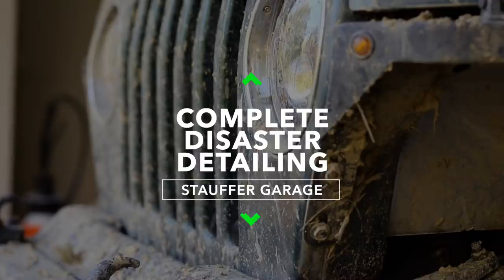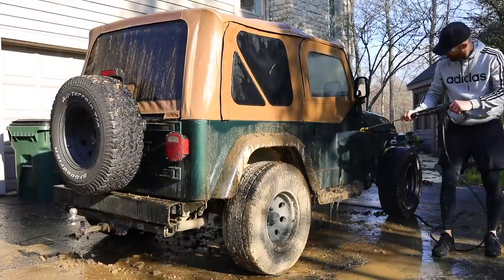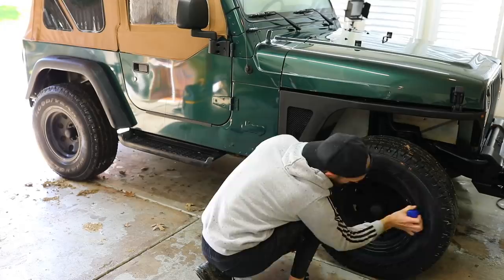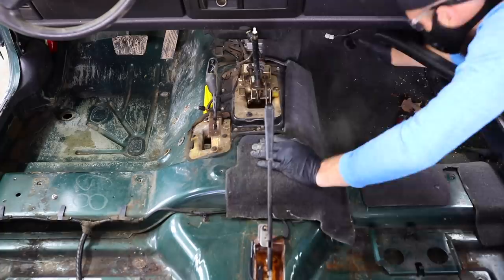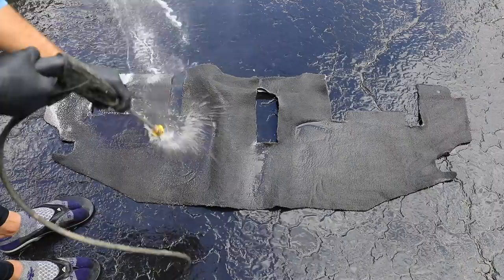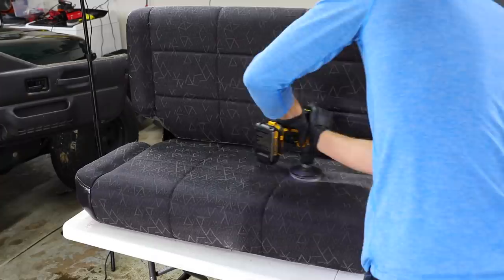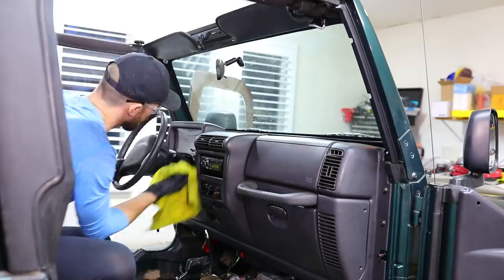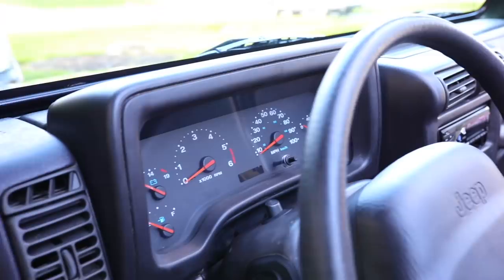Car Detailing The Dirtiest Muddiest Jeep Ever! Complete Disaster Car Cleaning Restoration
of a muddy Jeep Wrangler that is beyond description of how filthy and nasty it was on the inside and outside! It is completely covered with mud and the inside was absolutely filthy!